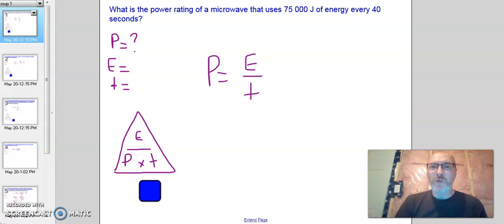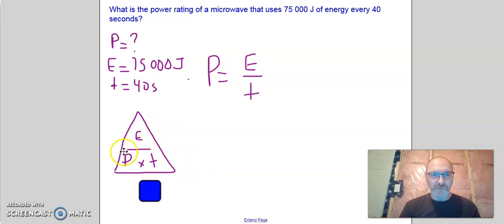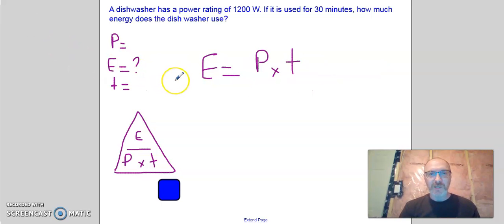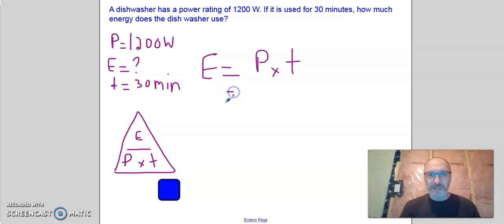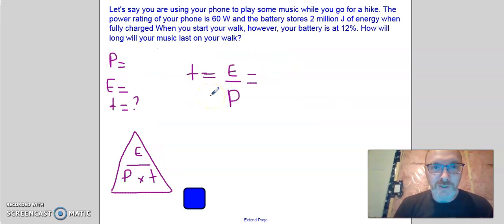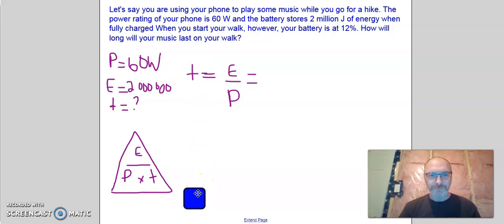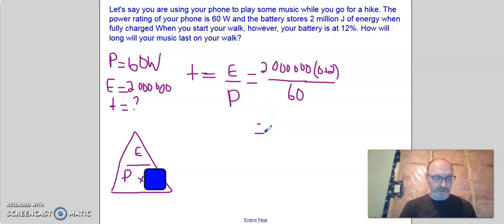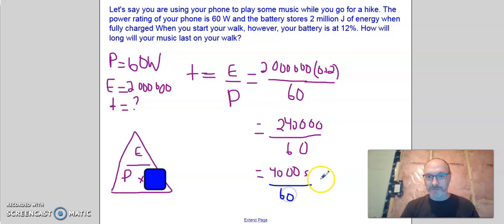Power Formula Examples